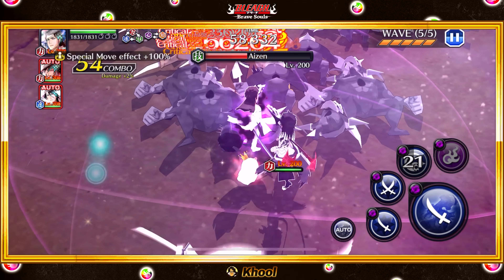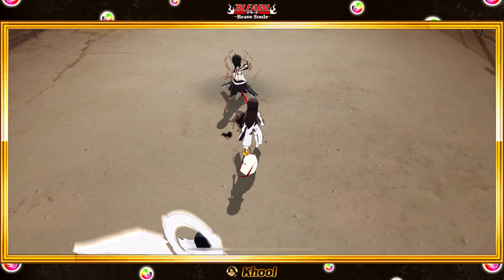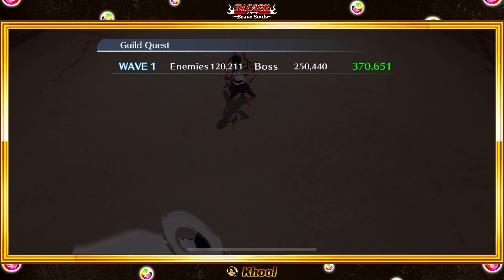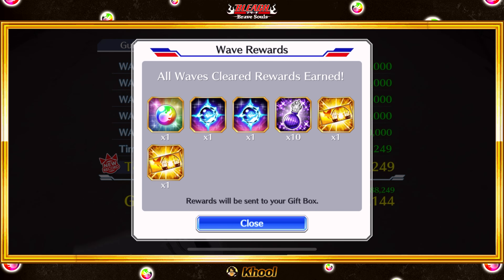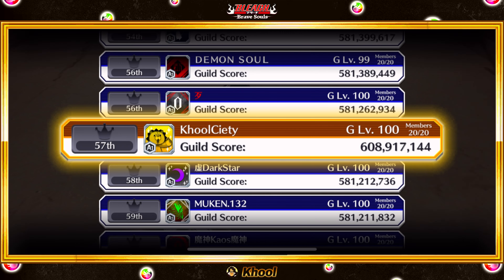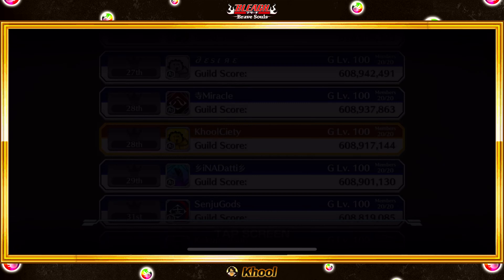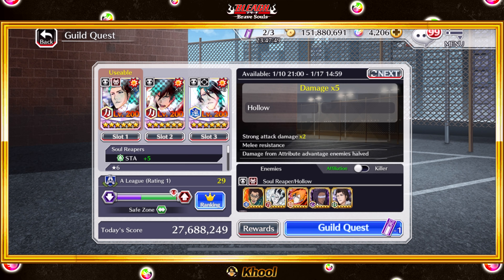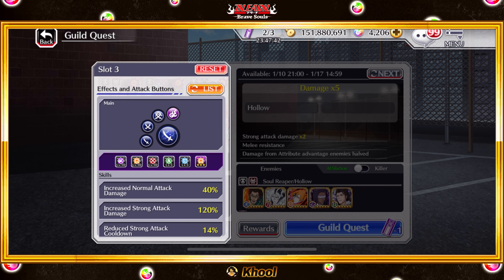[GUILD QUEST] 2 SECONDS RUN - HOLLOW WEEK 🔥 Bleach Brave Souls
If you’re P2P, you can always buy a pack here and there but please stay within your means: do not spend money you can’t afford just because something is tempting.

Enjoy responsibly!

Timeline:
0:00 - Explanation
0:49 - 2 SEC RUN